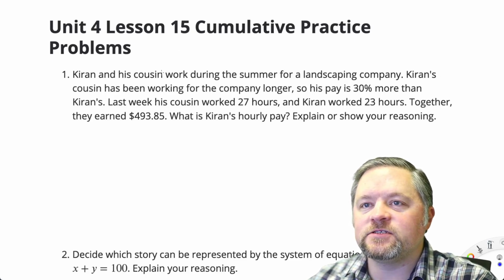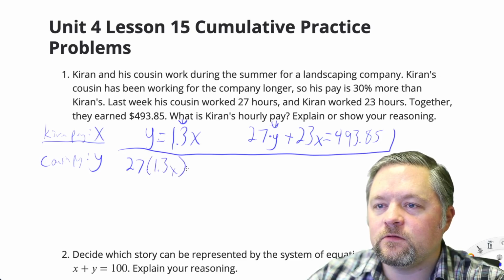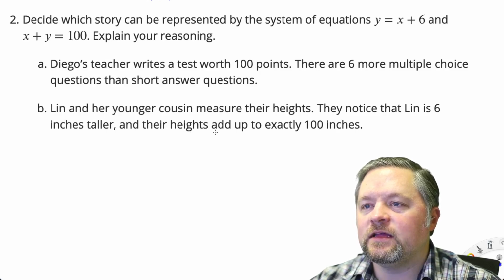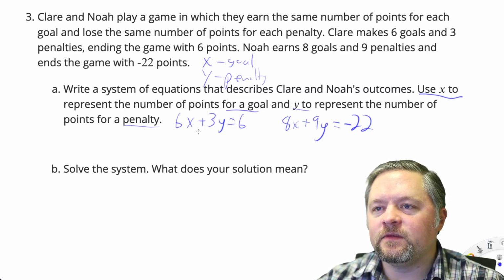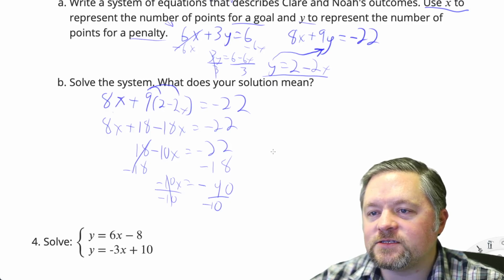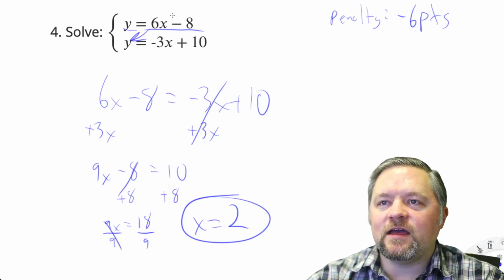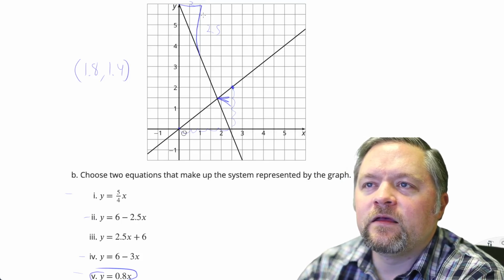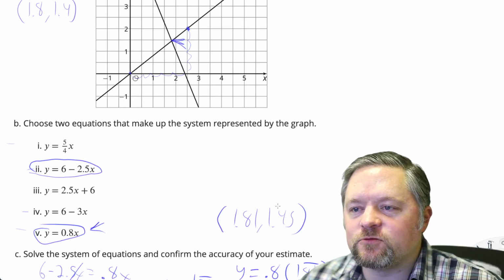Unit 4 Lesson 15 Practice Problems